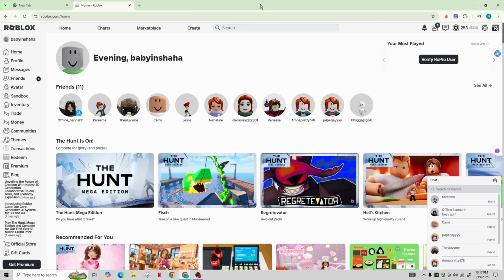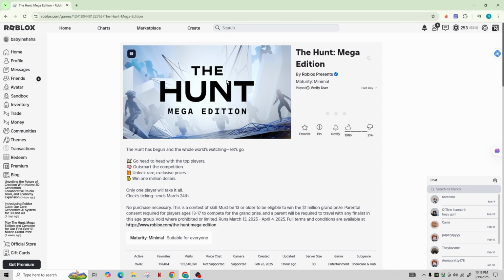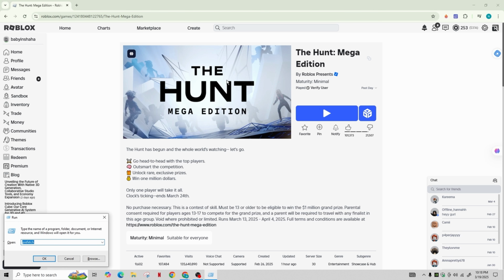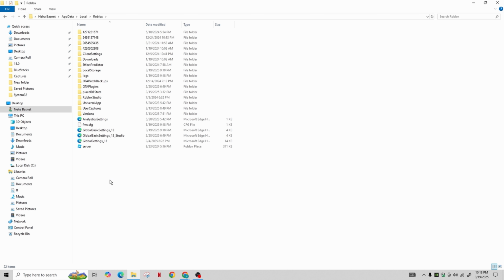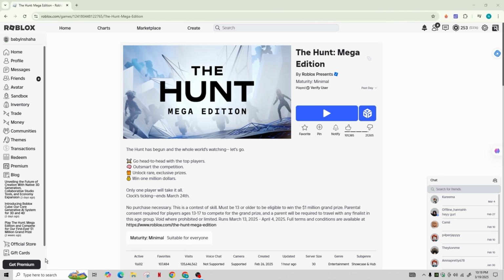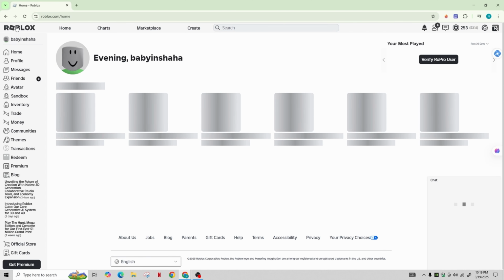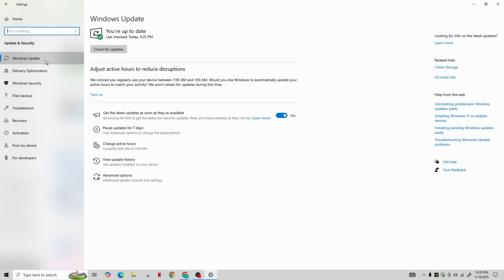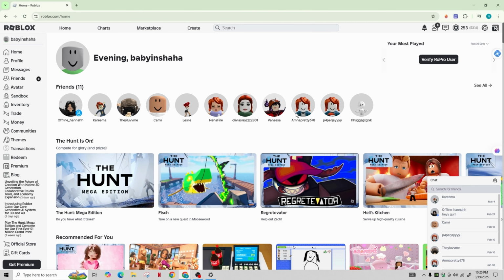How To Fix Roblox Error Code 280 - Please Update Roblox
Seeing “Error Code 280: Please Update Roblox” when trying to launch the game? 🎮⚠️ Don’t worry — this quick and easy 2025 guide will show you exactly how to fix it and get back to playing fast!

This error usually means your Roblox version is outdated or your system settings are preventing the update. In this video, we cover all possible solutions to help you fix Error Code 280 on both Windows and Mac.

What You’ll Learn in This Video:
✅ What Roblox Error Code 280 means
✅ How to manually update Roblox on Windows and Mac
✅ How to fix compatibility issues and system date errors
✅ Bonus tips to prevent future update errors

📌 Chapters:
⏱ 0:00 - Introduction
⏱ 0:10 - How To Fix Roblox Error Code 280

🔔 Turn on the bell to stay updated on the latest Roblox issues and solutions.